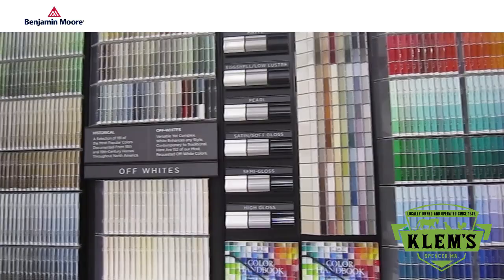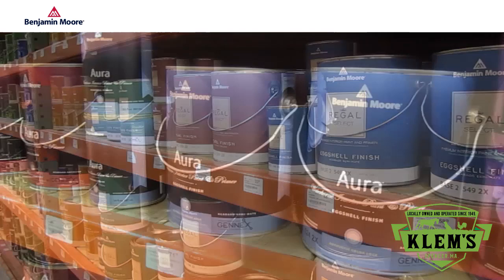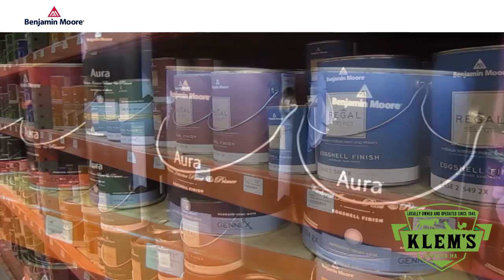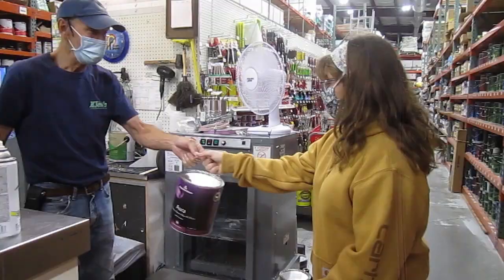Benjamin Moore®: Premium Paints & Exterior Stains at Klem's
Everything and Moore... Benjamin Moore® Paint and Stain for home interiors and exteriors, is only available at independently owned paint and hardware stores. Transform your home today. Find the perfect colors and products for any project, at Klem's on Route 9 in Spencer. We are a different kind of paint store and are ready to serve you.